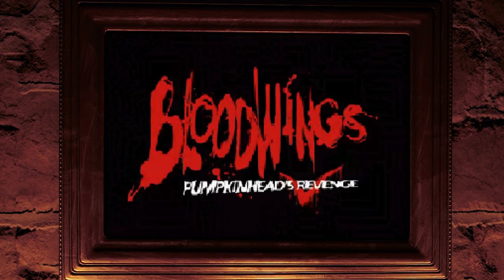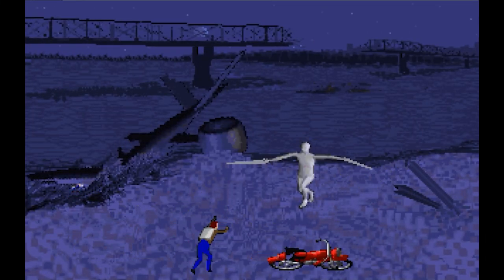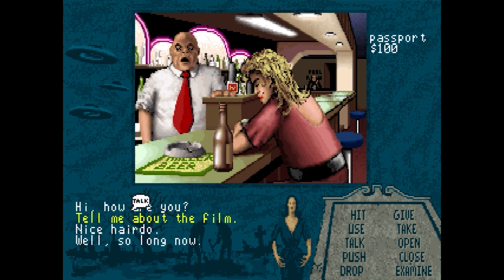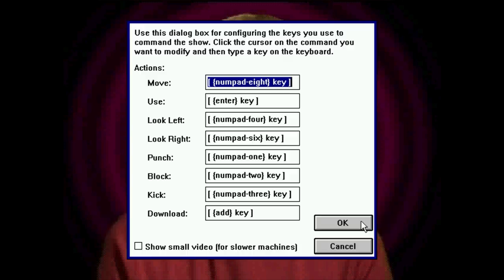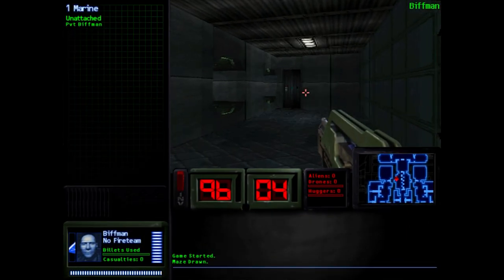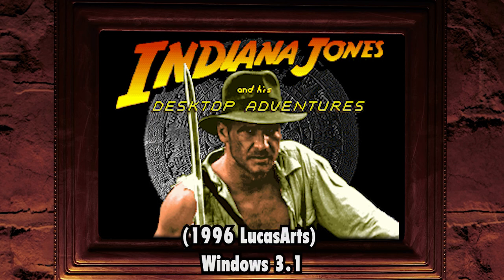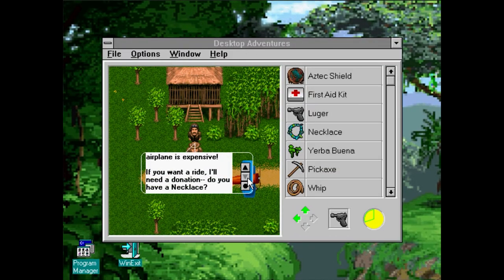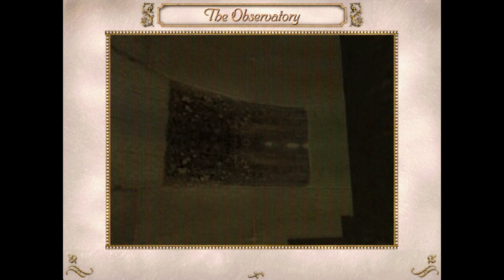Hidden Gems - Top 10 Unexpected Movie Licenced PC Games of the 90s | COLLECTION CHAMBER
In the spirit of a rather unexpected awards season, I thought I'd count down the TOP 10 Unexpected Movie Licenced Games of the 1990s. Naturally, they're all PC games as consoles get enough attention as it is. Remember, if you want to give any of these a try for yourself, check out the link below to find out how to get them working on Windows 10.

For all this and much more besides, visit The Collection Chamber.

▬ Chapters  ▬▬▬▬▬▬▬▬▬▬▬▬▬▬▬▬▬▬

0:00 Intro
1:29 No.10 Bloodwings: Pumpkinhead's Revenge
3:29 No.9 Terminator 2: Chess Wars
4:48 No.8 The Abyss: Incident at Europa
6:17 No.7 Plan 9 from Outer Space
8:10 No.6 Johnny Mnemonic
12:09 No.5 Aliens Online
14:24 No.4 Indiana Jones and his Desktop Adventures
16:07 No.3 The City of Lost Children
17:23 No.2 Hamlet: A Murder Mystery
20:15 Honorable Mentions
20:58 No.1 Monty Python and the Quest for the Holy Grail
23:35 Outro